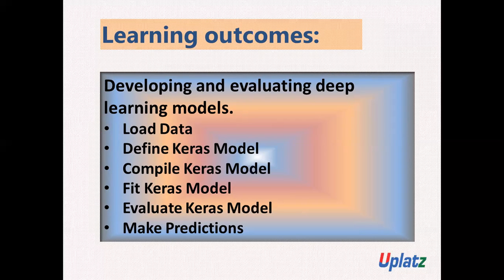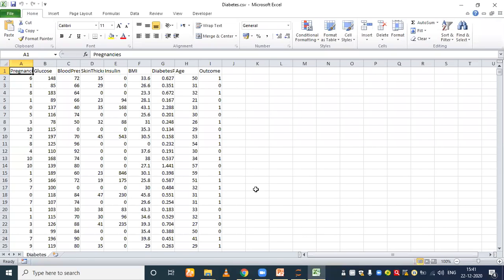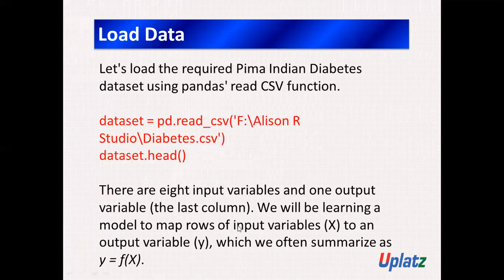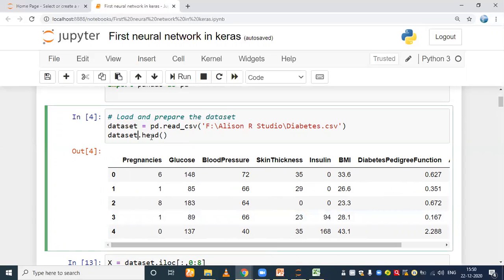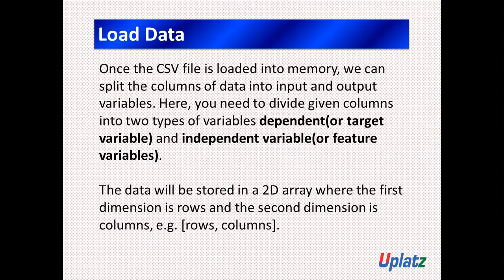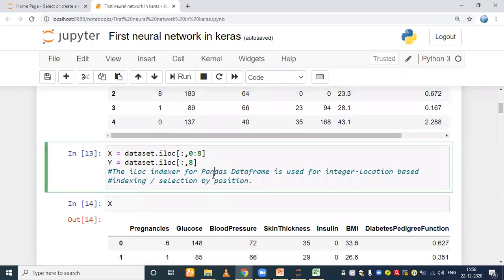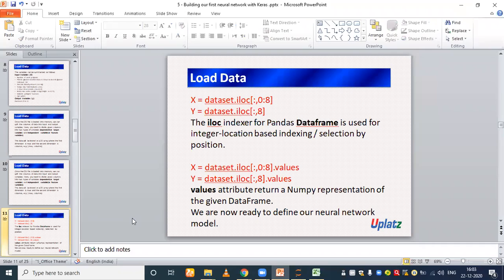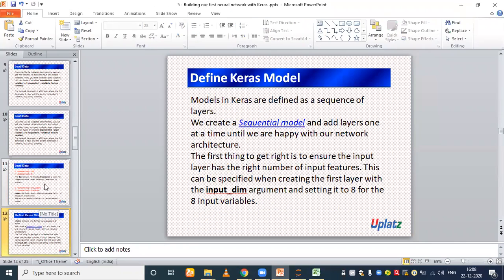Building Neural Network with Keras | Keras Deep Learning | Deep Learning Tutorial & Course | Uplatz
| In this Deep Learning with Keras session by Uplatz, the tutor provides an overview of how Keras works and is applied in the Deep Learning process.

Building neural networks with Keras is a straightforward process, thanks to its user-friendly and high-level API. Follow these steps to create a basic neural network using Keras:

1) Import Libraries:
First, import the required libraries, including keras and the backend engine, which is typically tensorflow.
import keras
from keras.models import Sequential
from keras.layers import Dense

2) Create a Sequential Model:
Initialize a Sequential model, which is a linear stack of layers. It allows you to build a neural network layer by layer.
model = Sequential()

3) Add Layers to the Model:
Add layers to the model using the add() method. You can choose from various types of layers, such as Dense (fully connected), Conv2D (convolutional), LSTM (long short-term memory), and more. For a basic feedforward neural network, use the Dense layer.
# Example: Adding a fully connected layer with 64 units and ReLU activation
model.add(Dense(64, activation='relu', input_shape=(input_dim,)))

4) Compile the Model:
Compile the model using the compile() method. Specify the loss function, optimizer, and optional metrics for evaluation during training.
model.compile(loss='categorical_crossentropy', optimizer='adam', metrics=['accuracy'])

5) Model Summary:
Get a summary of the model's architecture, showing the layers, number of parameters, and output shapes.
model.summary()

6) Train the Model:
Use the fit() method to train the model on your training data. Provide the training data (X_train) and corresponding labels (y_train), specify the batch size, number of epochs, and optional validation data.
model.fit(X_train, y_train, batch_size=32, epochs=10, validation_data=(X_val, y_val))

7) Evaluate the Model:
After training, evaluate the model's performance on a separate testing dataset using the evaluate() method.
loss, accuracy = model.evaluate(X_test, y_test)
print(f"Test loss: {loss}, Test accuracy: {accuracy}")

8) Make Predictions:
Use the predict() method to make predictions on new, unseen data.
predictions = model.predict(X_new)

These are the basic steps to build and train a neural network using Keras. Depending on your problem and the complexity of your model, you can add more layers, tune hyperparameters, and explore advanced techniques to improve performance and generalization.